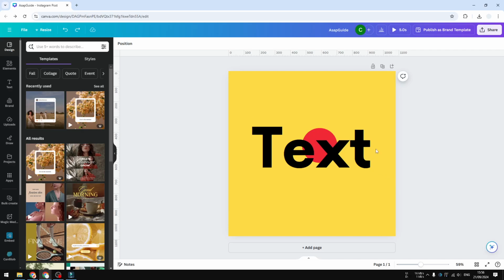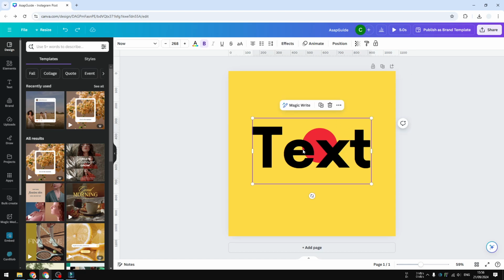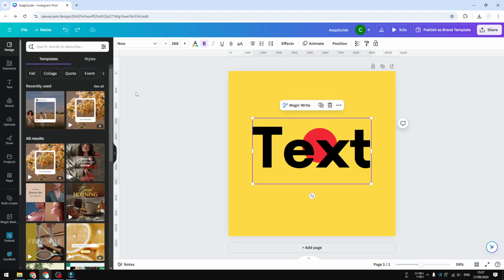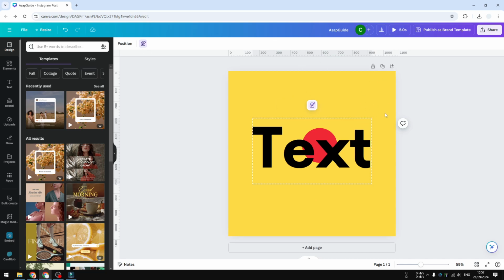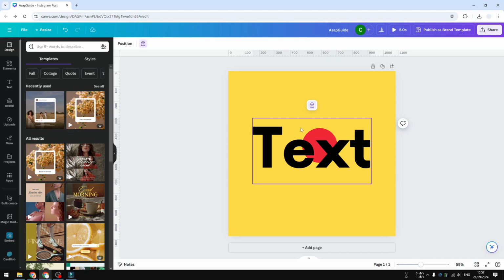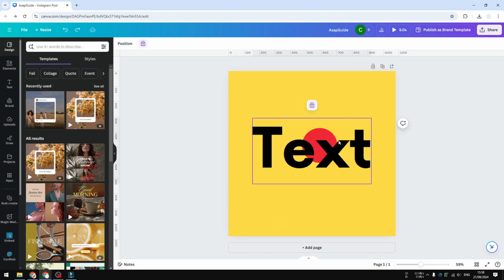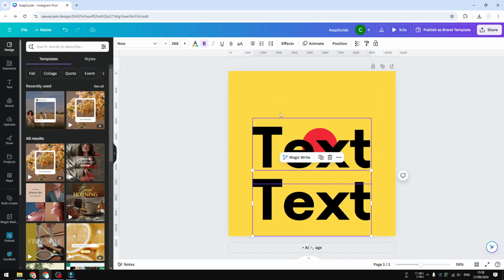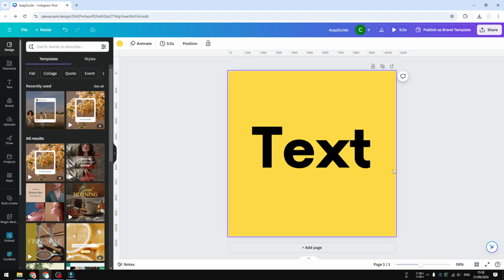How to Select an Object Behind Another Object in Canva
👉 In this video, learn how to easily select an object that's hidden behind another in Canva. We'll guide you through techniques to efficiently manage your design layers and achieve the desired look for your projects.